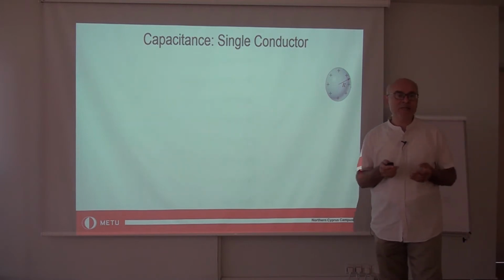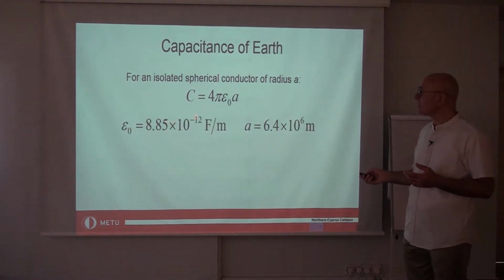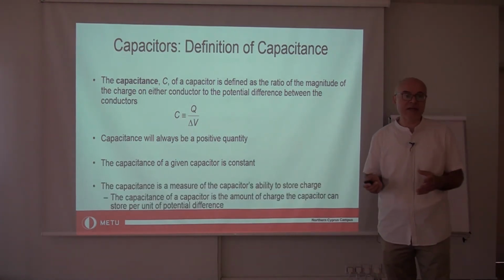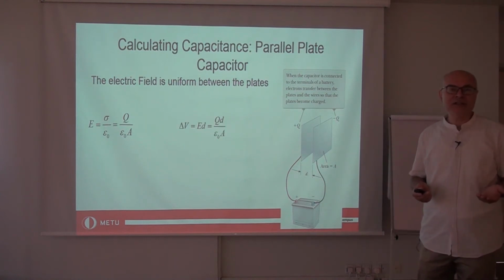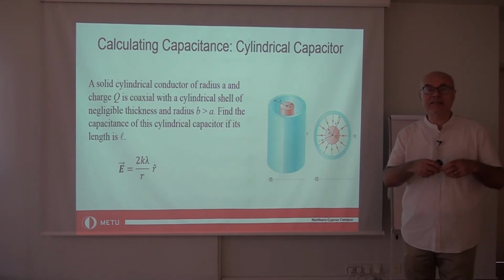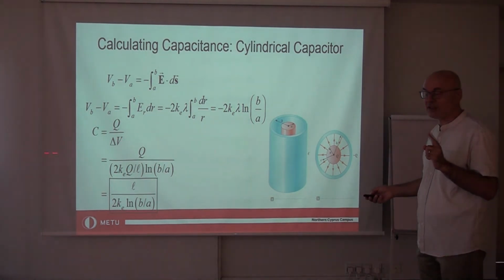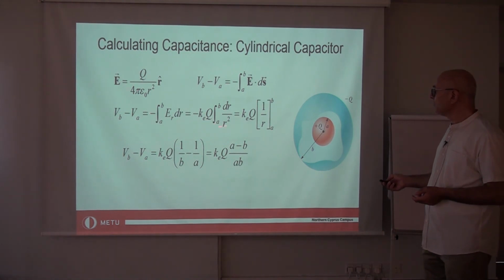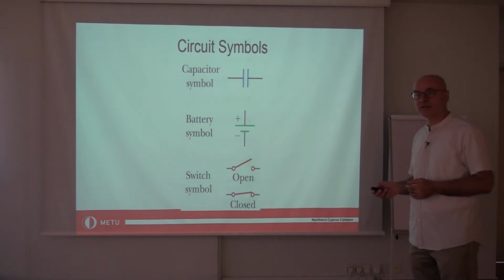Capacitance and Capacitors